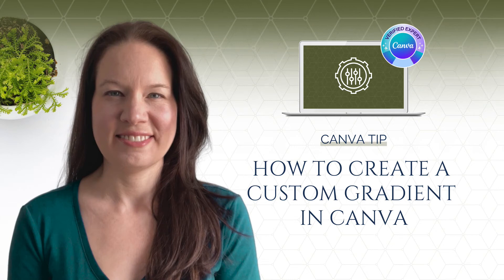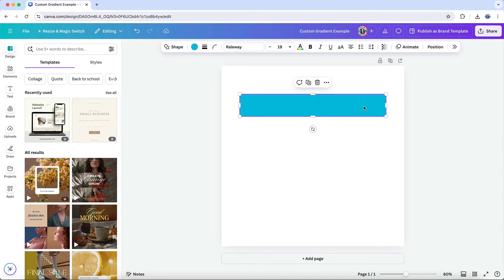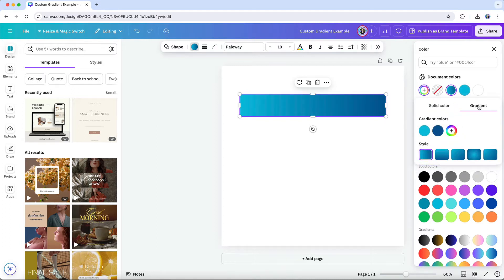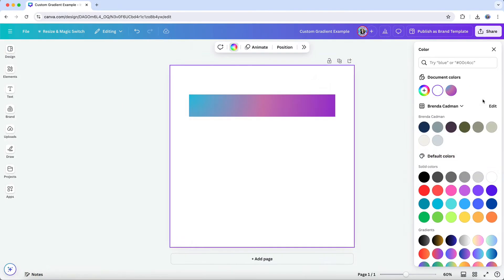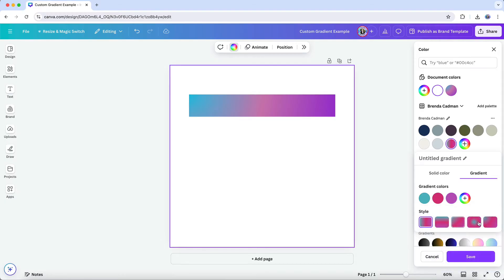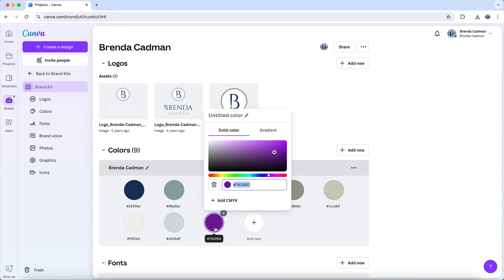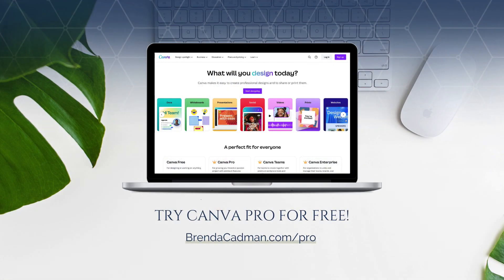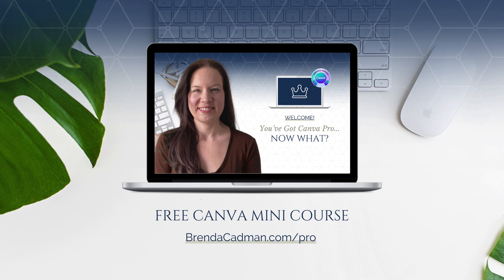How to Create a Custom Gradient in Canva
Creating a custom gradient in Canva is a game-changer for adding that perfect touch of visual interest to your designs. While Canva offers a selection of pre-made gradients, designing your own allows you to fully customize the look to fit your brand or project.